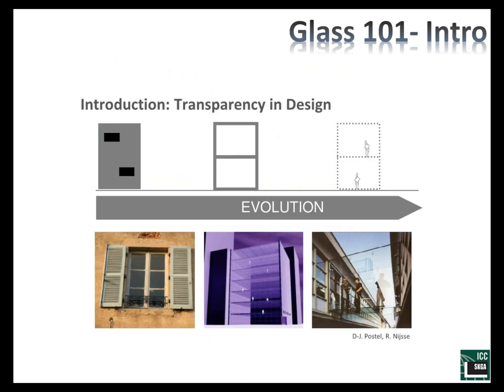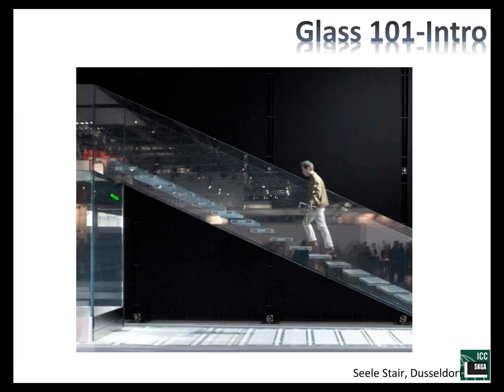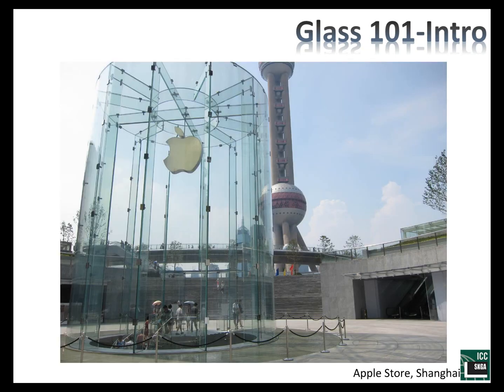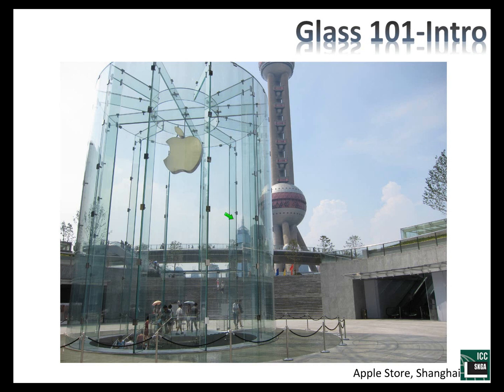Glass 101: A Crash Course in Structural Glass and the Requirements of 2018 IBC Chapter 24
Glass is a unique material from a design standpoint and is not commonly covered in university courses in the US. Additionally, there is very little printed material that provides solid design guidance. Despite this, there has been a trend towards more opacity in architecture both nationally and internationally, and there is immense opportunity for design of unique structures - small or large - made of glass. This web seminar covers the following topics:

1. Underlying concepts of glass as a structural material.
2. Basics of glass design.
3. Structural-related requirements of 2018 IBC Chapter 24, Glass and Glazing.
4. Thought process related to redundancy and post-breakage behavior given that glass is a brittle material and subject to spontaneous failures that may not be related to imposed stresses.
5. Design process outlined in ASTM E1300, Practice for Determining Load Resistance of Glass in Buildings, which is referenced in IBC Chapter 24 and can be somewhat vague when designing elements more complicated than a standard window pane.